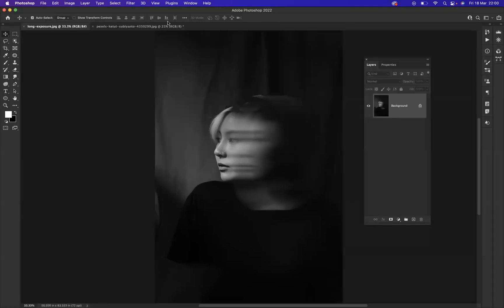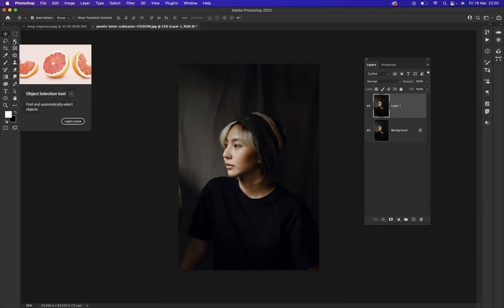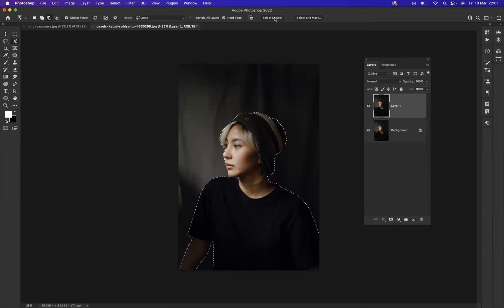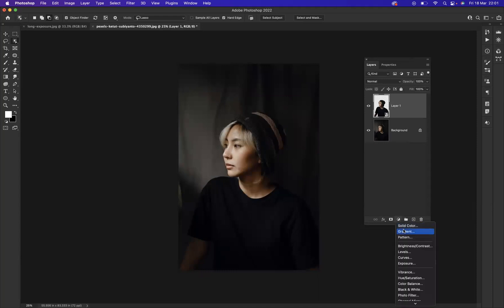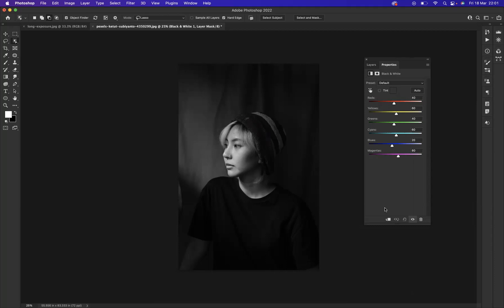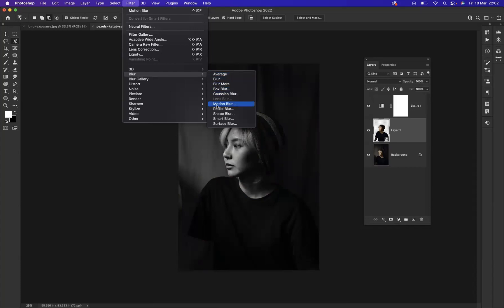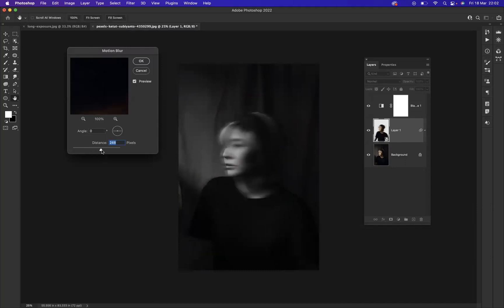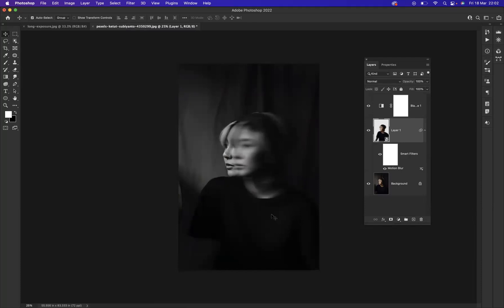Long Exposure Effect - Adobe Photoshop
Best Graphic Design School - Online Learning

Unique Design Techniques in Photoshop
Photoshop has been an industry standard for digital photo editing and design for decades, but the software continues to evolve. As a result, new design techniques have been developed to take advantage of Photoshop’s extensive capabilities. In this article, we will explore some of the most unique design techniques that are available in Photoshop. These creative tools can help you create stunning visuals and add a unique edge to your work. From advanced masking tools to animation effects, these powerful features can take your projects to the next level.

Introduction: What is Photoshop?
Photoshop is widely recognised as the industry standard for image editing and design. Developed by Adobe in 1988, it is a powerful cross-platform application that allows users to manipulate digital images with ease. Today, it can be used to create designs for logos, posters, websites, and other visual media.

The beauty of Photoshop lies in its extensive range of tools and features that enable graphic designers to produce unique works of art. With its paintbrush tool, lasso tool and selection tools, designers can easily crop or select different elements from an image. The programme also has a variety of filters – from blurring effects to colour adjustment functions – which allow designers to make quick adjustments to their creations. Additionally, the 3D rendering capabilities enable them to add depth and perspective into 2D pieces.

Technique 1: Layer masks
Layer masks are one of the most powerful design techniques in Photoshop that allow you to selectively apply effects and adjustments to an image. Layer masks have a number of uses, from masking out different elements within a single layer or merging multiple layers into one. Using layer masks, you can control which parts of your image are affected by any adjustments or effects you apply.

Layer masks use grayscale images as ‘masks’ where black represents areas not visible and white is areas that are visible. This allows for more precise control over which parts of the image will be adjusted and how much effect they will have when applied. To create a layer mask, simply select the desired layer and click on the ‘Add Layer Mask’ icon in the Layers panel. This adds an empty white mask that can then be edited to reveal or hide parts of your image.

Technique 2: Layer blending modes
Layer blending modes are a powerful tool within Photoshop that allow designers to blend different layers together to create unique and creative effects. By taking advantage of the wide range of layer blending modes available, designers can create stunning visuals with ease.

For example, one popular technique is to use the multiply layer mode. This will take two separate layers or images and combine them into one piece so that the darker areas on each layer become darker when blended together, creating a unique look. Another great option is using soft light which gives a softer appearance by lightening mid-tones and darkening highlights while preserving shadows.

Technique 3: Text effects
Text effects are one of the most powerful tools in Photoshop, allowing users to make their designs pop with a variety of 3D, shadow, and lighting styles. With text effects, you can instantly transform simple words into something that stands out from the crowd. You can add dimension to your design by using drop shadows and direction light for a realistic look. Additionally, Photoshop’s 3D capabilities let you manipulate text in any way you like for a truly unique effect.

You can also use layer styles to apply text effects quickly across multiple layers or documents. Layer styles include embossing and bevelling which give your words an extra level of depth and character. You also have the option to customise settings such as stroke colour and size, shadow opacity and angle - giving you full control over exactly how your text looks on the page.

Technique 4: Filters & plugins
Photoshop's Filters & plugins offer many unique design techniques to create stunning visuals. Through these features, it is possible to transform photos and designs into eye-catching works of art. These filters can be applied to a variety of images, from landscapes and portraits to abstracts and illustrations.

One particular filter worth mentioning is the Oil Paint filter, which can make any image look like a painting. This effect combines brush strokes with colour blending for a naturalistic look that is perfect for creating vintage-style artwork or giving a digital illustration more texture and depth. The Liquify plugin also offers artistic control over an image by allowing users to manipulate the shape of their subjects without changing the underlying structure or details in the photo.